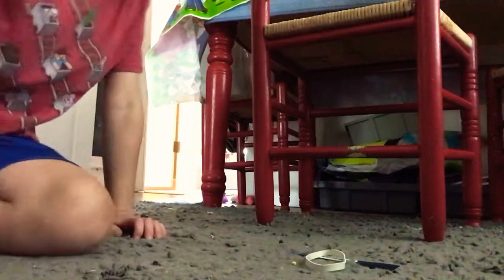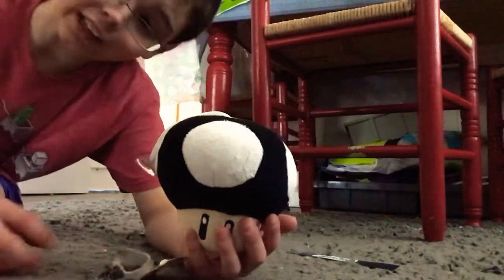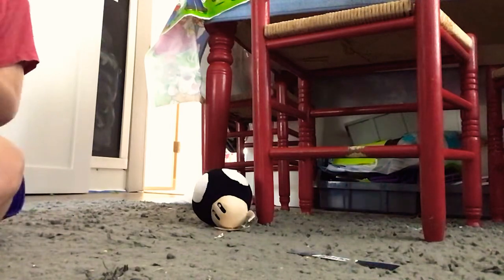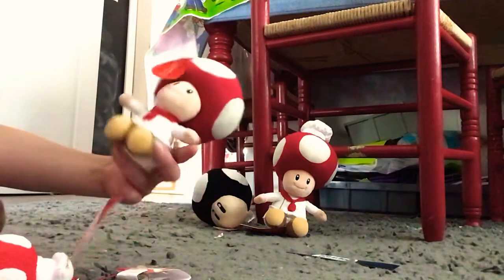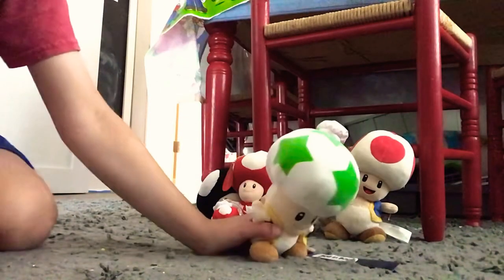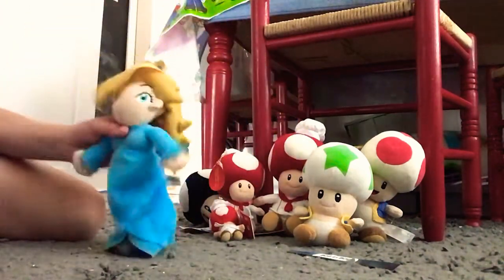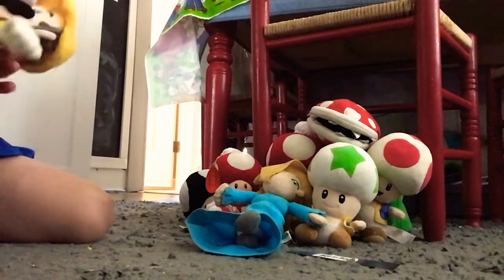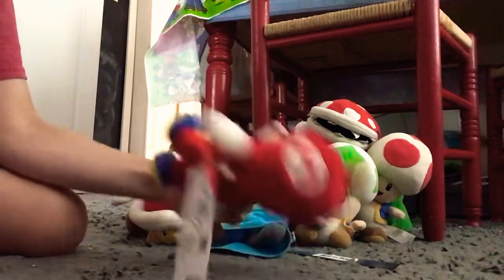The Rest Of Our Super Mario Plush Collection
This is the rest of our Mario Plushy Collection!